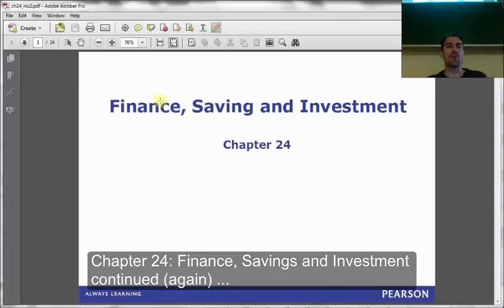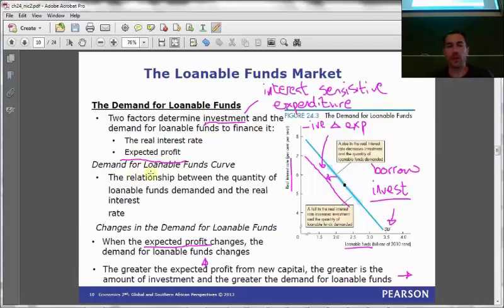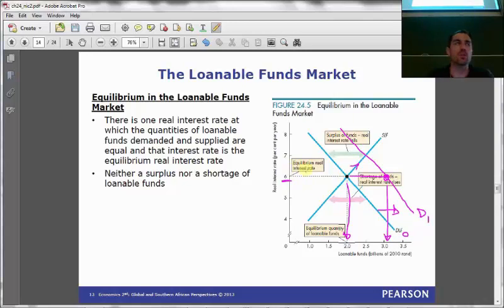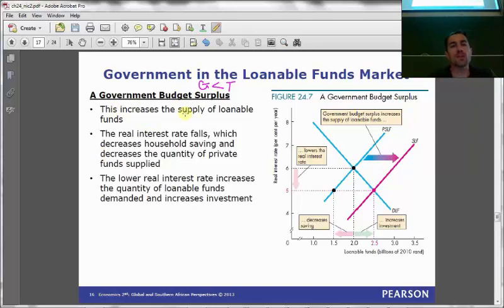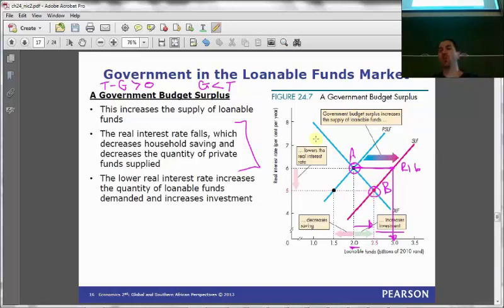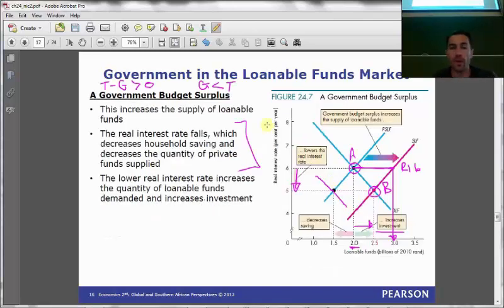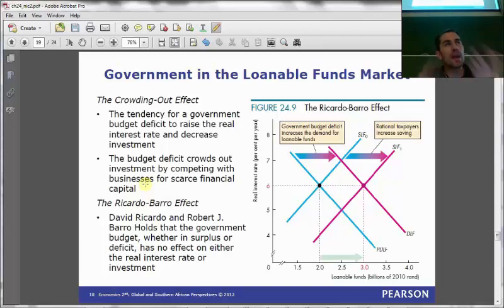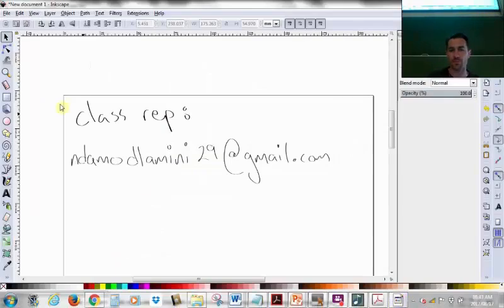20170817 w4 L7 P1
Chapter 24: Finance, Savings and Investment continued (again) ...